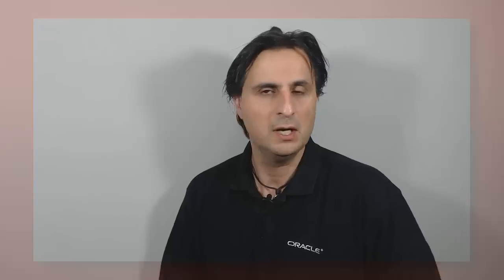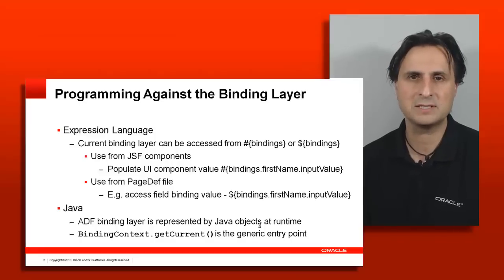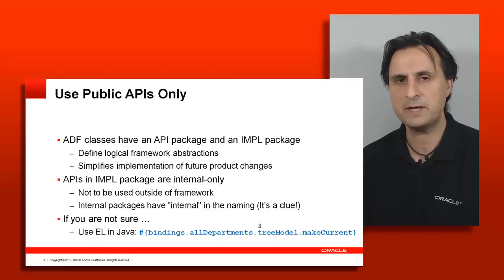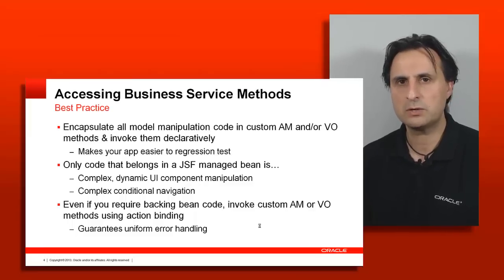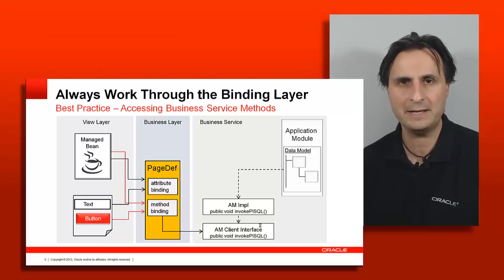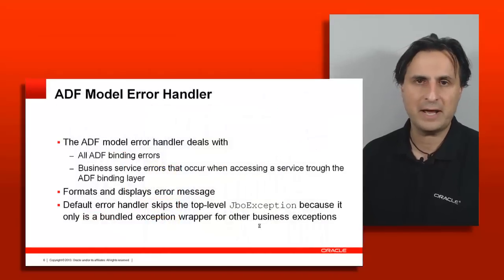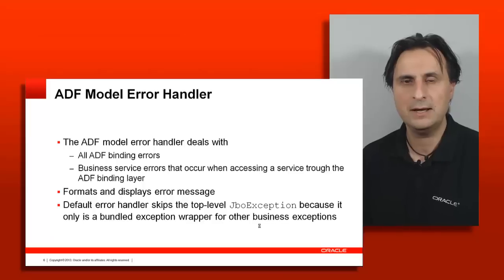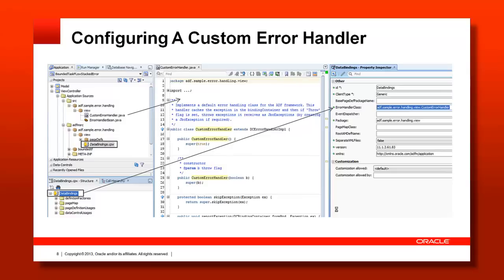68. Development - Programming Best Practices - ADF Binding Layer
This episode: During this week's ADF Architecture TV episode Frank Nimphius discusses how to access the ADF binding layer from applications using EL and Java. Frank also shows you how to work through the binding layer and handle errors that occur in the binding layer.